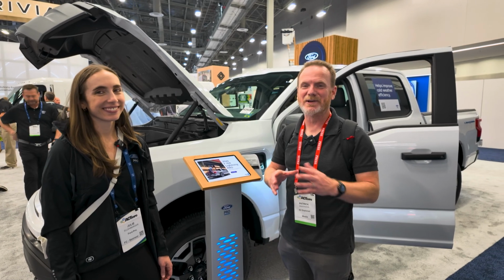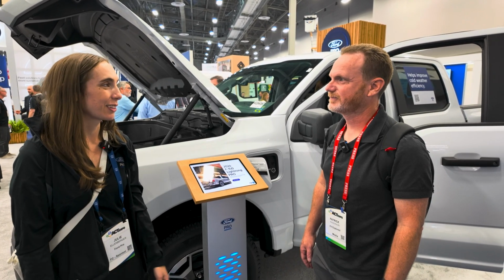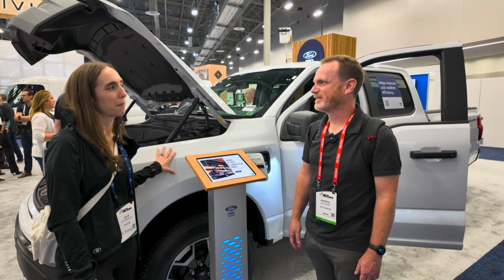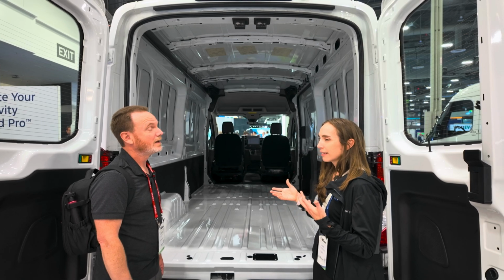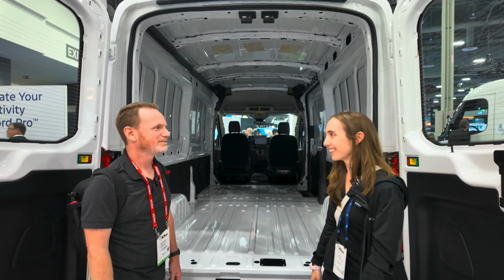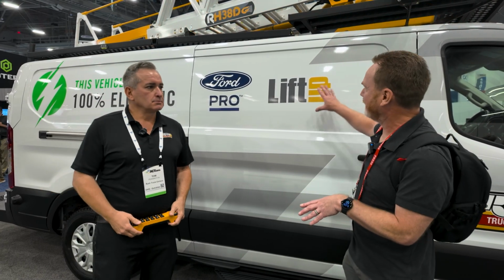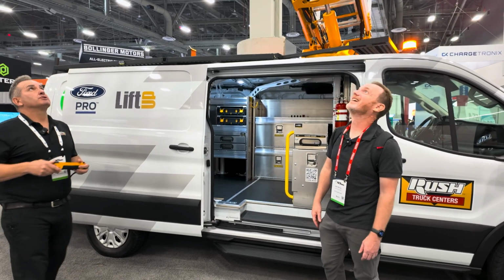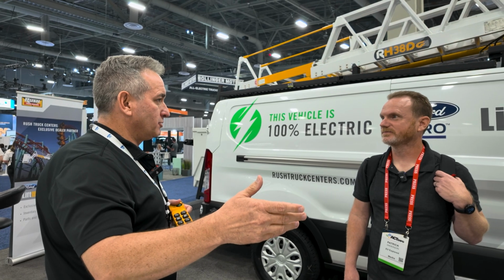Ford Pro EVs - Game changers for commercial fleets! (Lightning, Mach-E, & E-Transit)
Ford Pro, Ford's commercial side of its business, has been said to be their secret weapon. It is hugely profitable. By combing Ford Pro's telematic and other services with Ford's electric vehicles, it is a game changer for all types of fleet vehicle purchasers.

In this video from ACT Expo, we take a look at hoe companies are using the E-Transit, Lightning, adn Mach-E in their fleets and why they chose Ford for their electrification.